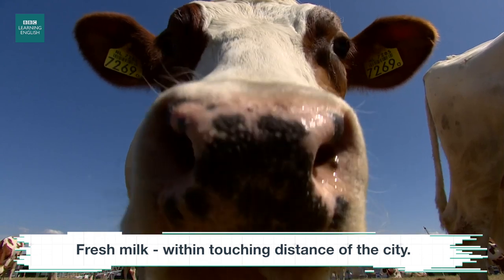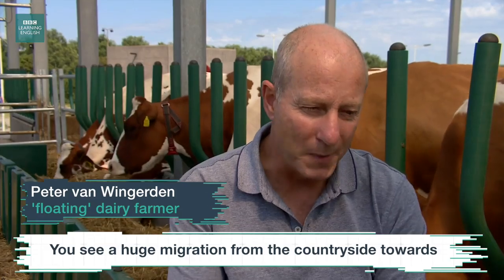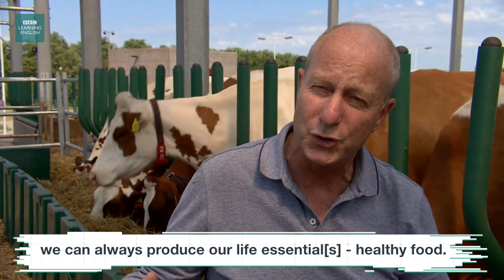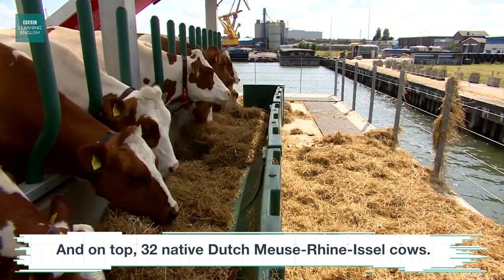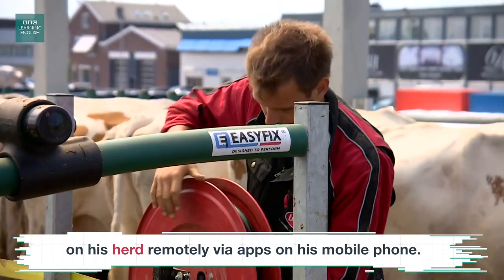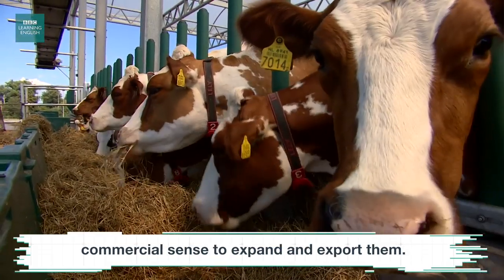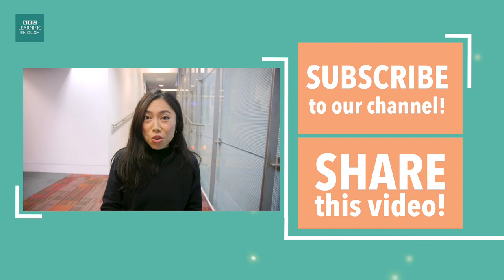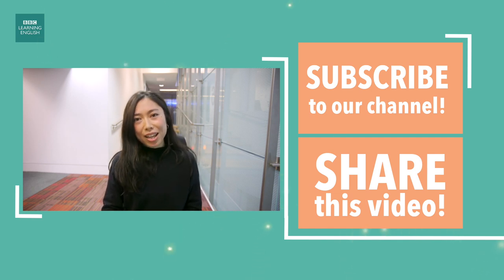Can floating farms help us cope with climate change? Watch Lingohack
Climate change is a big issue, but can floating farms help? Automated dairy farms that float on rivers could be the answer to getting fresh food as cities grow in size - and they may be environmentally friendly too! Find out in this free English class!

The story…
Can floating farms help us cope with climate change?

Learn language related to…
cows

Need-to-know language:

dairy products – foodstuff made from or containing milk
milked – drew milk from a cow or other animal
manure – animal excrement used as a fertiliser
herd – large group of animals of the same species that live together
animal welfare – care for the physical and mental needs of animals

Please use English when you comment.